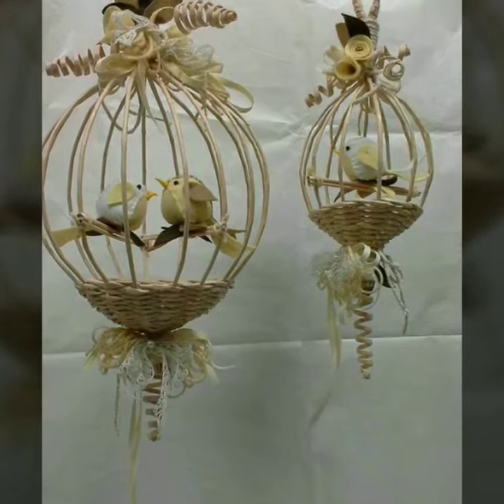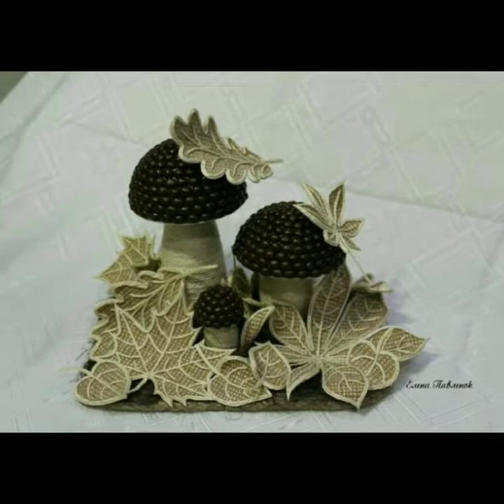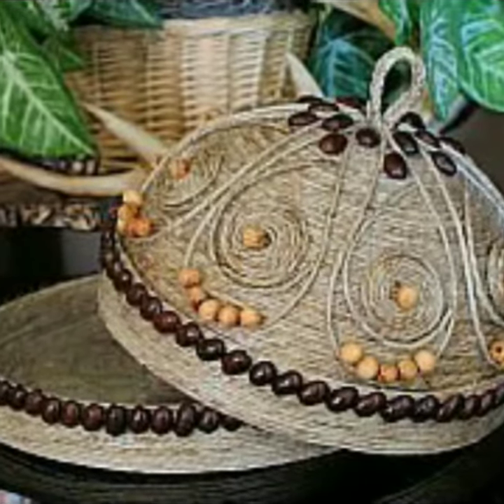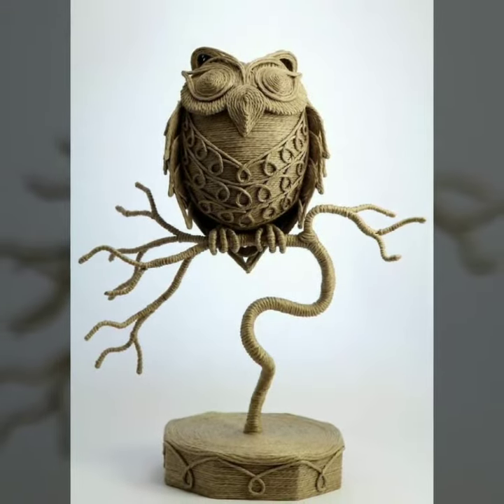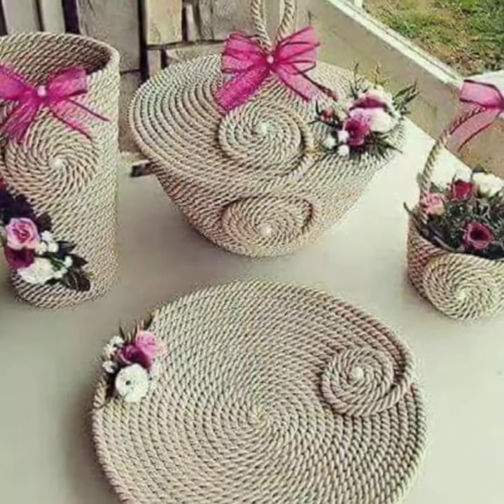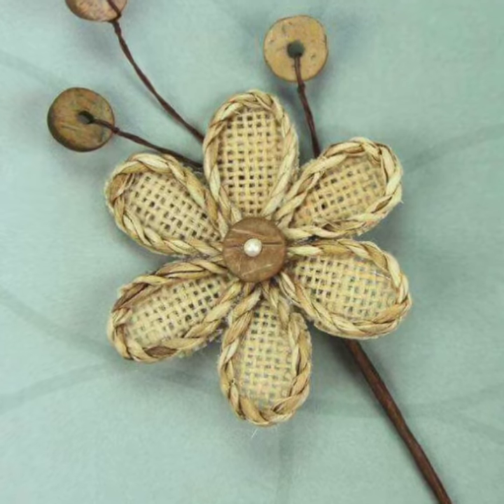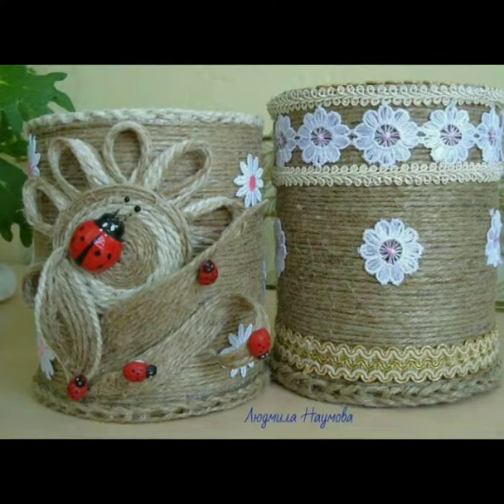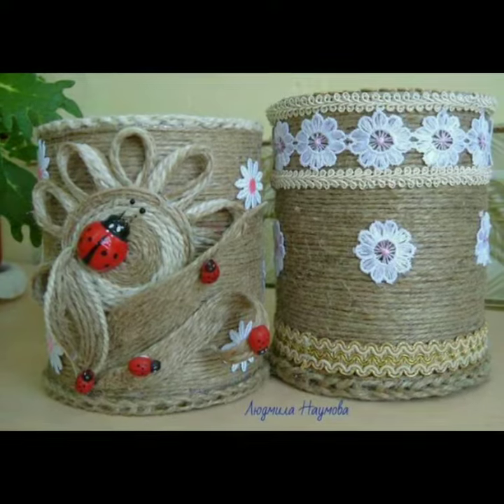32 Beautiful Jute Craft Ideas || Jute Rope Baskets || Jute Bottles || Jute Flowers